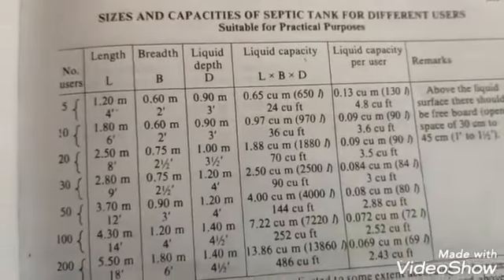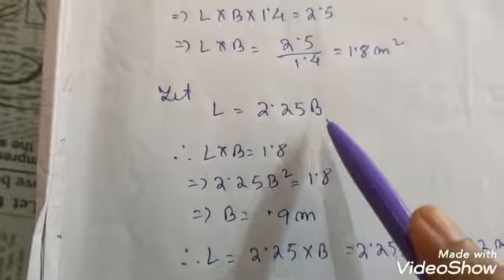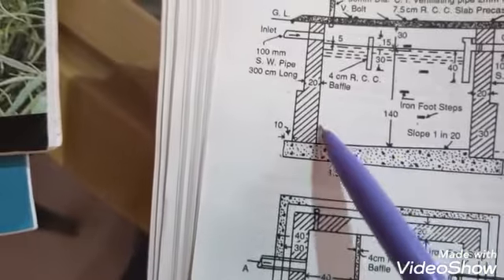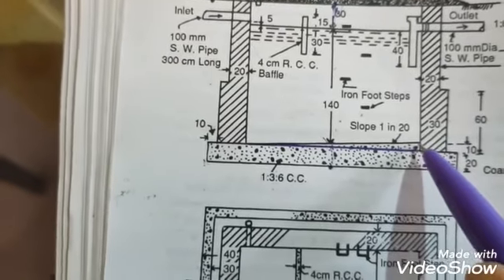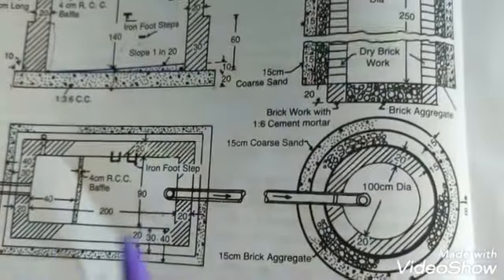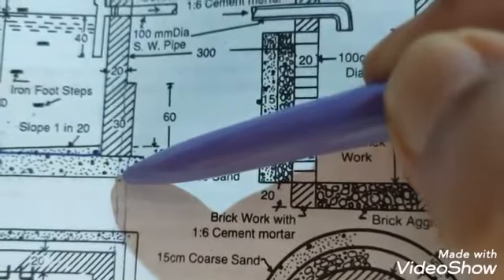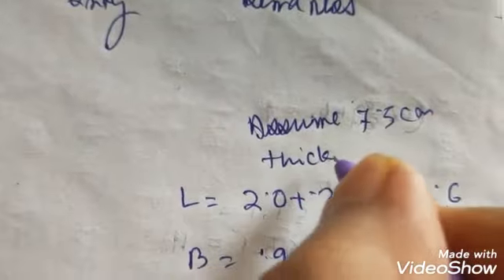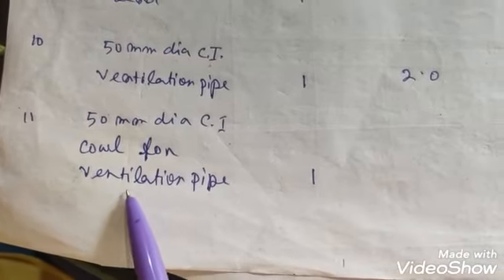Estimate of septic tank for 25 nos of users